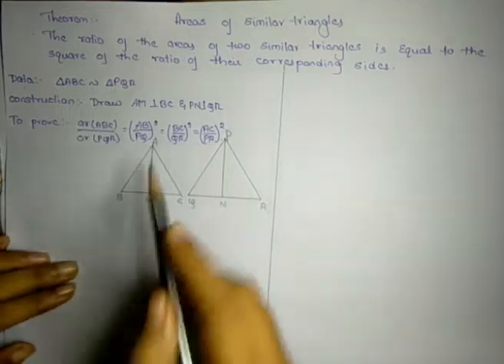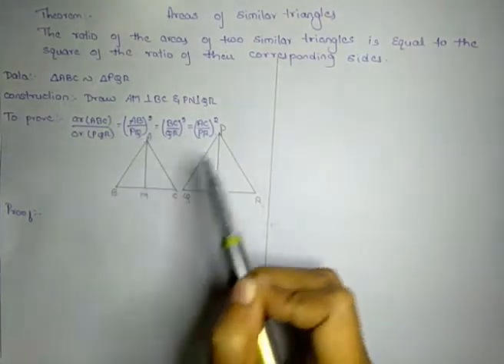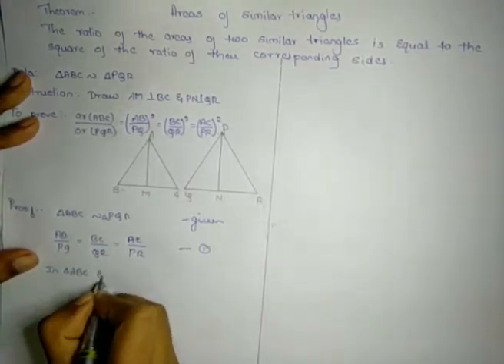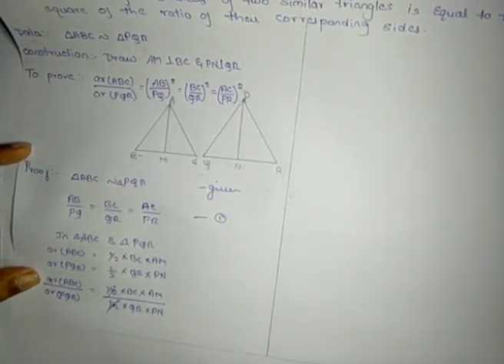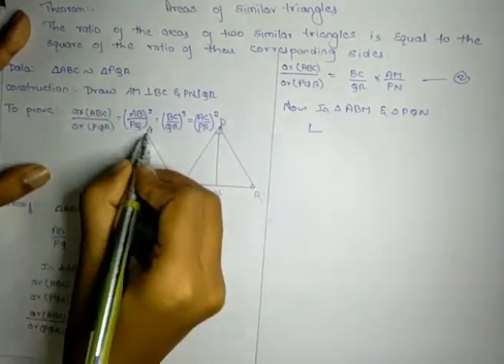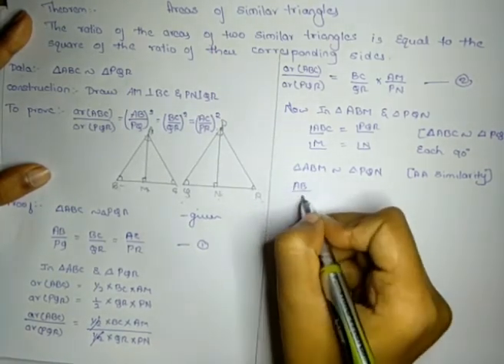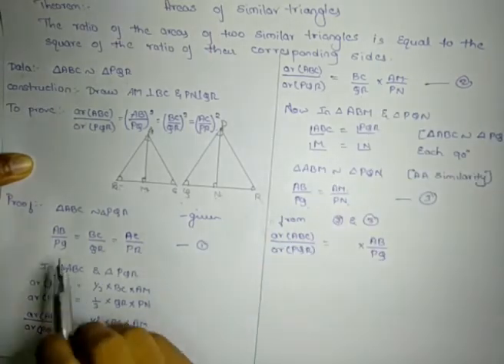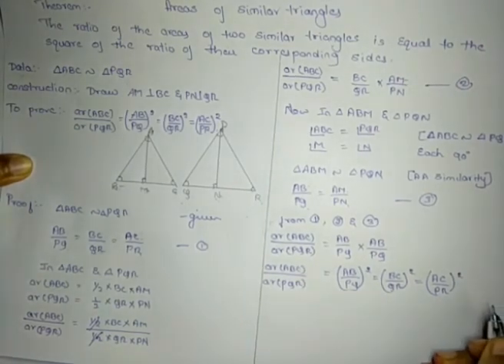10th//Theorem on area of similar triangle//part-11